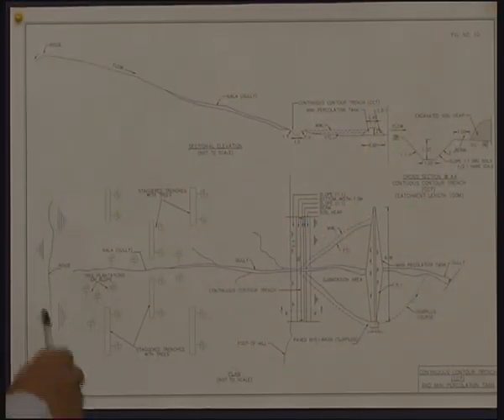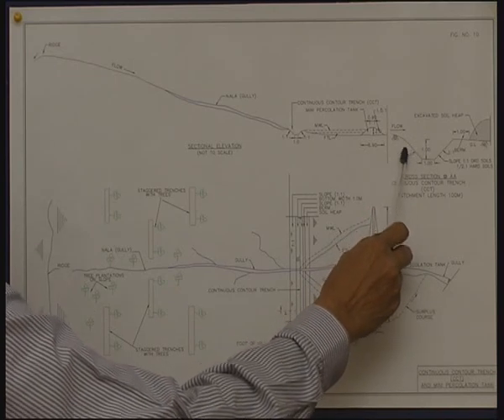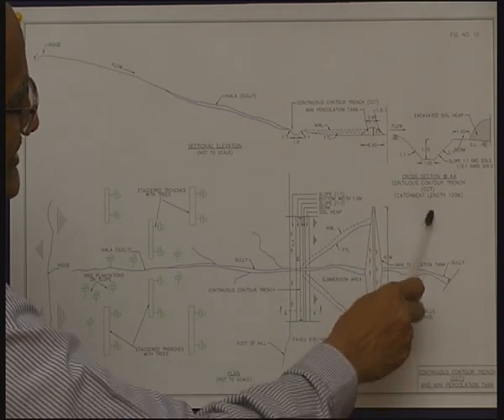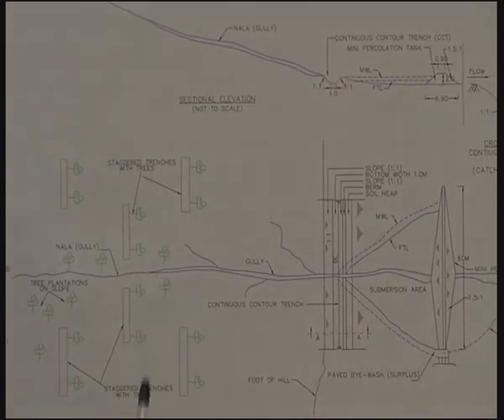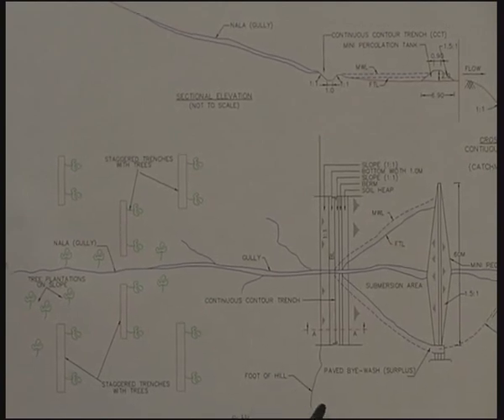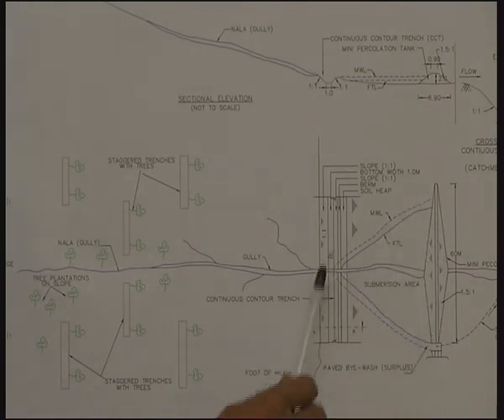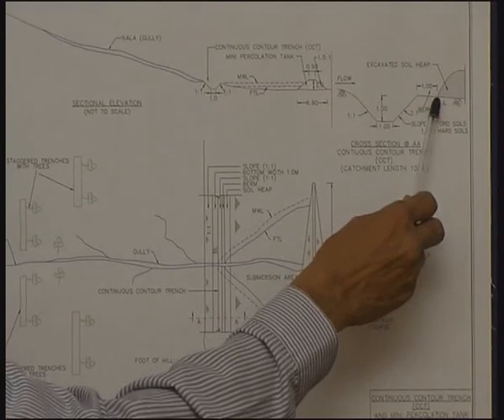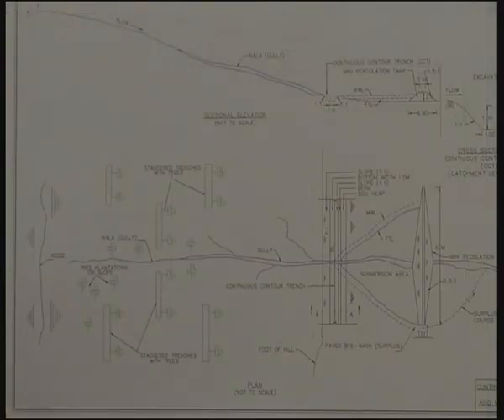Watershed Program- Continuous Contour Trenches Part 1 By T Hanumantha Rao